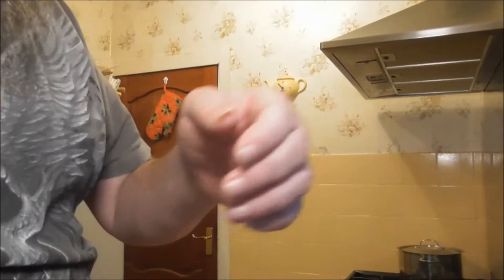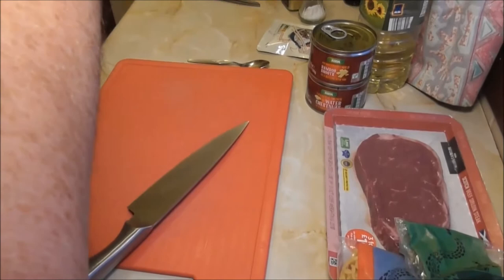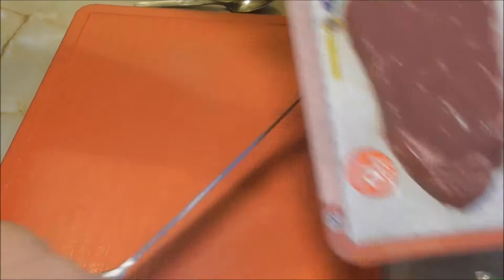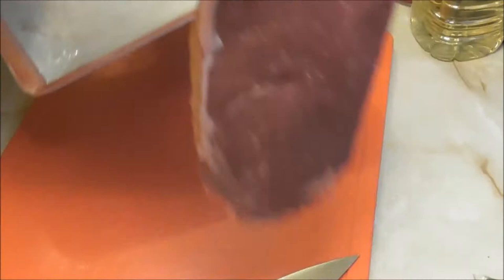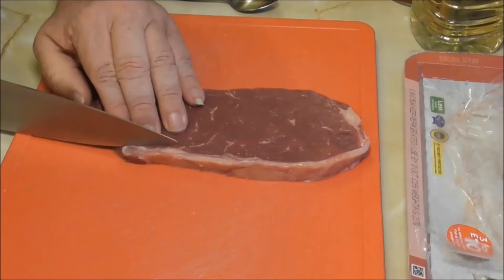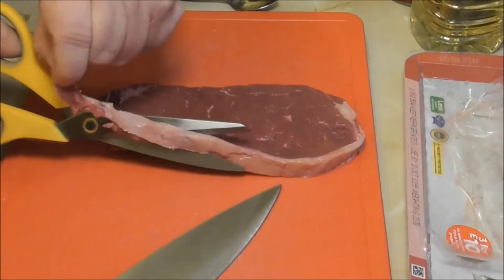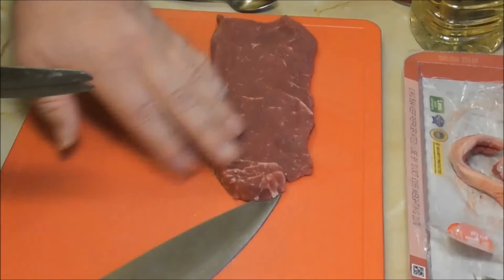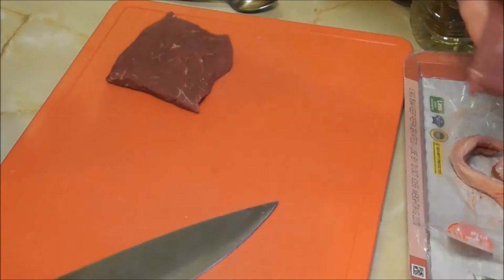Scotsman cooks a beef stir fry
I had got a nice piece of steak and wondered what to do with it. So, I cooked the steak in hoysin sauce, did noodles and bean sprouts, some rice and water chestnuts and bamboo